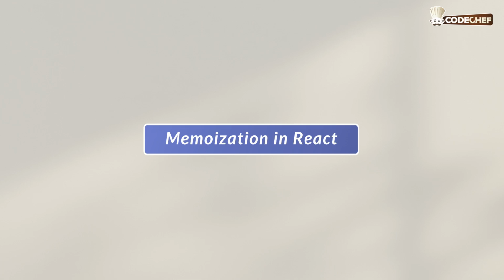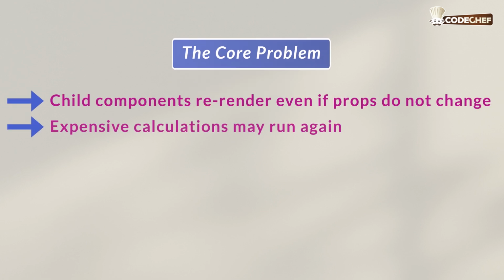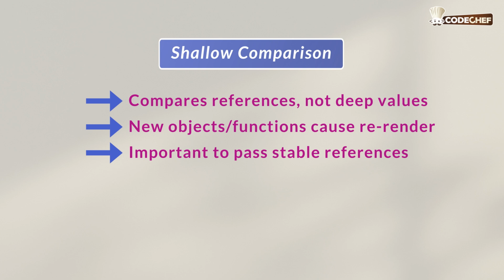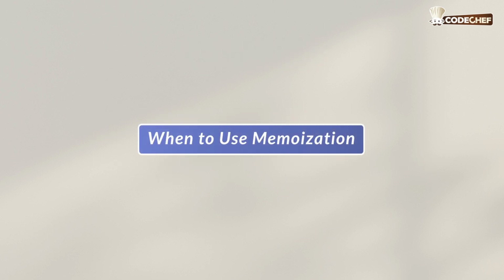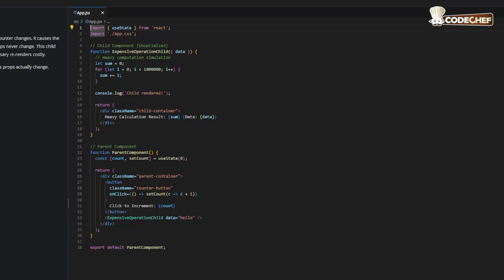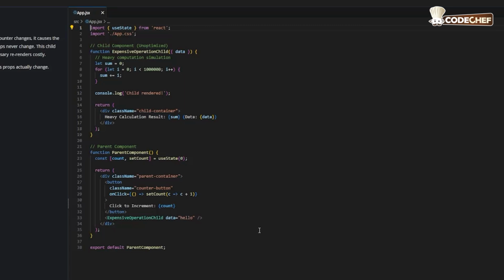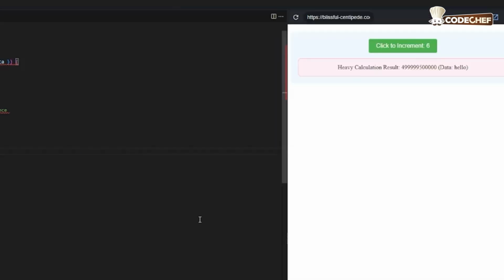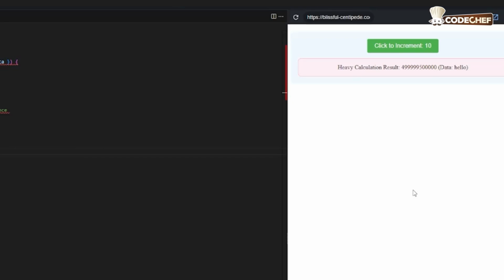Memoization | Learn ReactJS | CodeChef Learn Series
In this video, we explore Memoization in React — an essential performance optimization concept for building scalable and efficient applications.

You’ll learn:

Why React components re-render

How unnecessary re-renders affect performance

How React.memo prevents unwanted child re-renders

How useMemo optimizes expensive calculations

How useCallback stabilizes function references

When to use memoization — and when to avoid it

We’ll walk through a practical example where a parent component updates state and causes an expensive child component to re-render unnecessarily. Then, we’ll optimize it step-by-step using memoization techniques directly in the CodeChef IDE.

This lesson helps you understand how React handles re-rendering internally and how to write performance-aware React code.

🚀 Practice consistently on CodeChef to strengthen your React fundamentals and build real-world frontend development skills. Writing code yourself is the fastest way to master React.